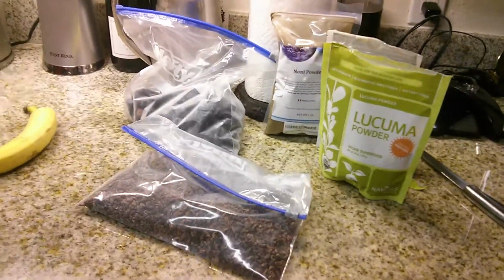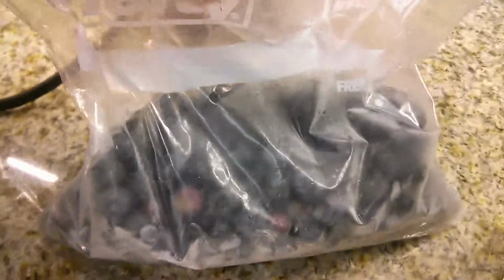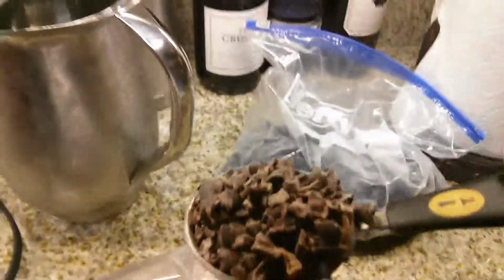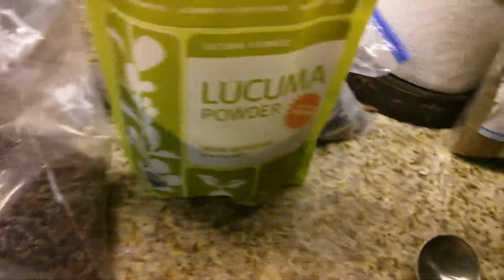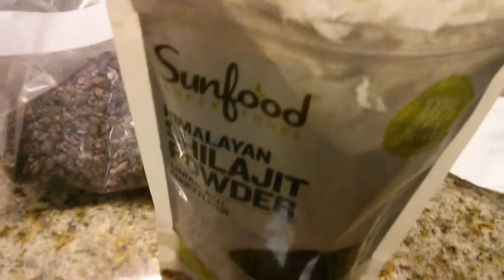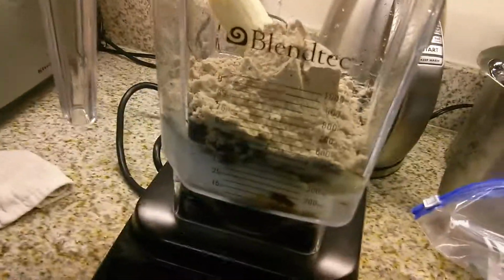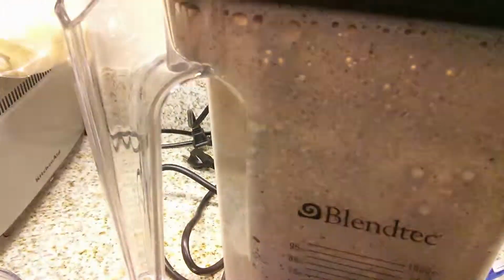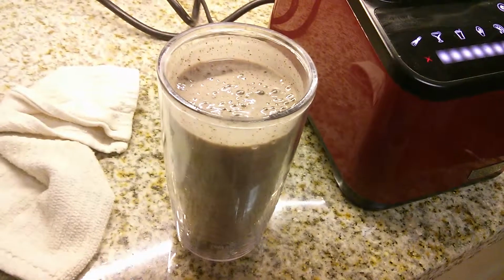Natural berry and chocolate elixir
One of my favorite chocolate berry elixirs. Ingredients listed are lucuma, blueberries, shilajit, coco nibs, RO wster, ice, banana, natural whey protein